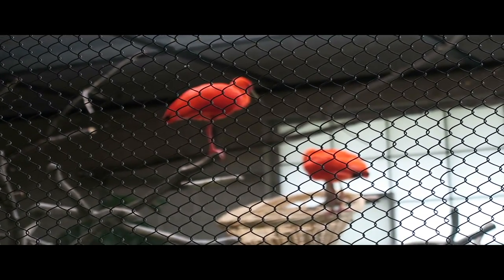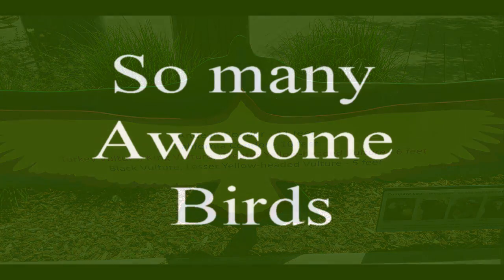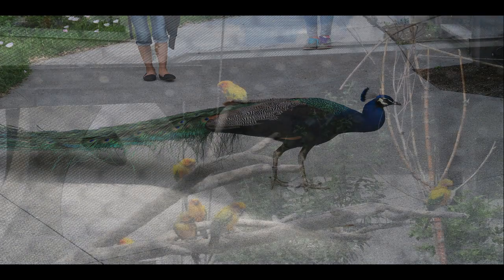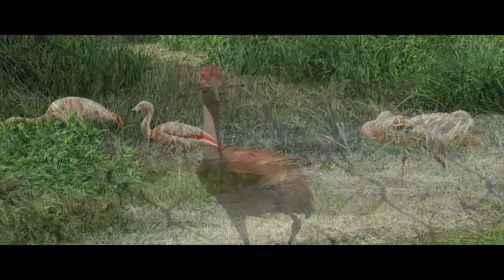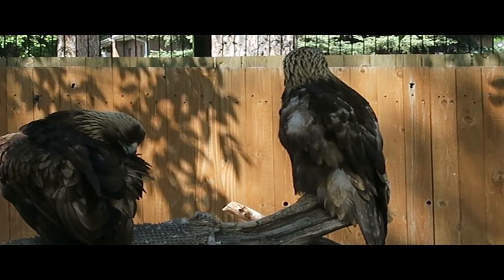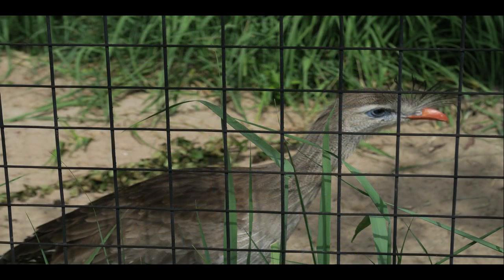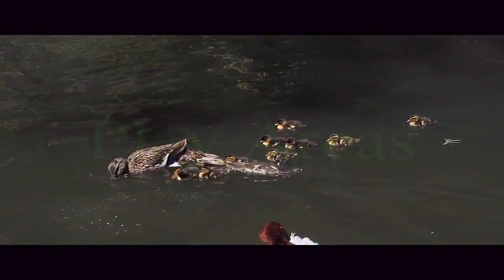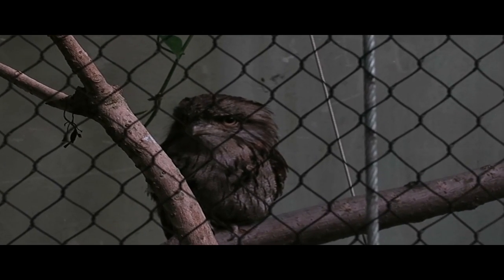Unique Utah at Tracy Aviary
Unique Utah is an educational and fun channel about the many destinations of Utah and what they have to offer.
This channel is an invitation the public as well as tourists to come travel with me to discover Utah's many destinations.